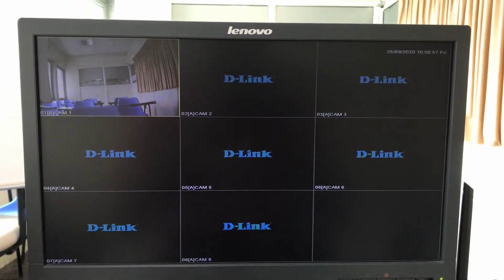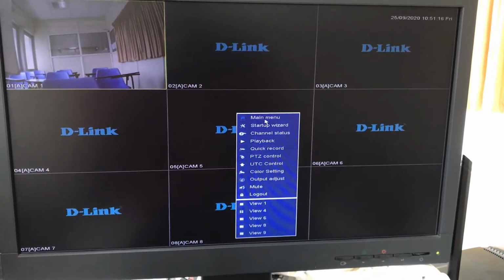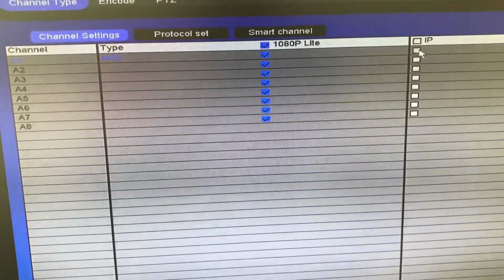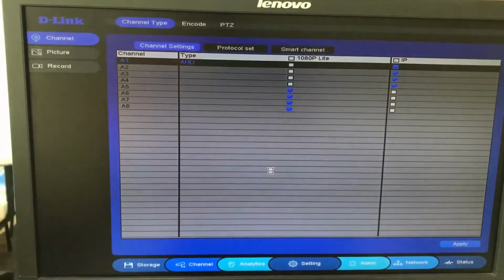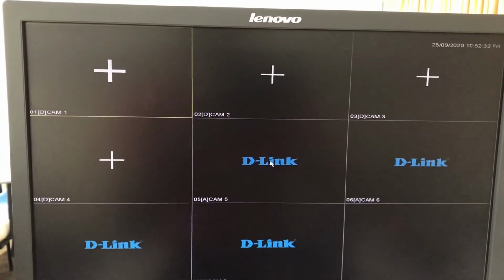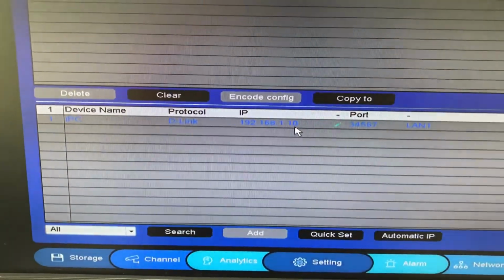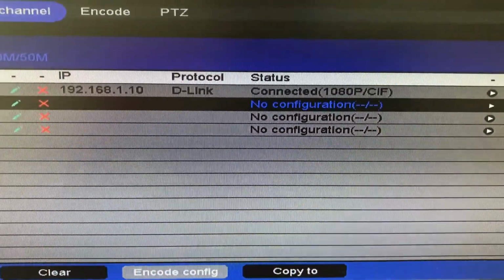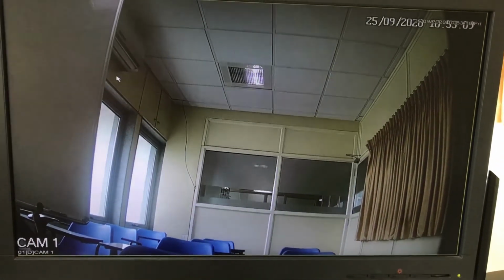D-Link DVR Tutorial to add IP camera.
This video will help customers to add an IP camera to their DVR: If you want to convert your DVR’s analog channel into an IP channel then this video is for you, Convert the analog channel into an IP channel and add your IP camera to your DVR in no time.
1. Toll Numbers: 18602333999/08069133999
2. Email or Chat support: service.dlink.co.in
3. CCTV mobile support: 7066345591